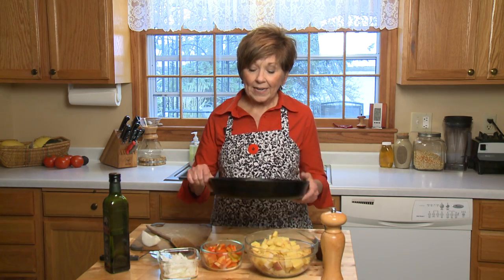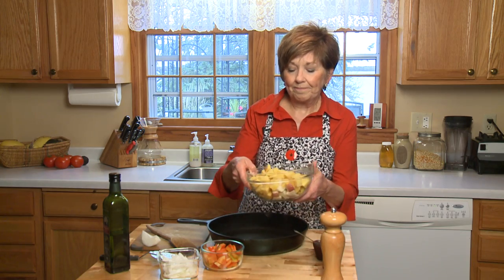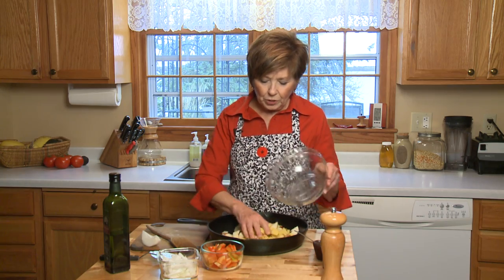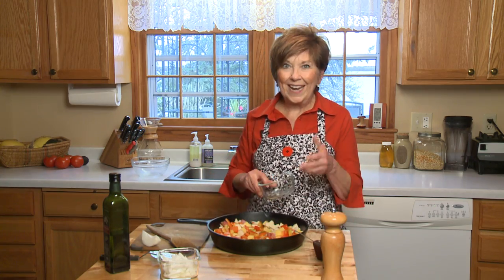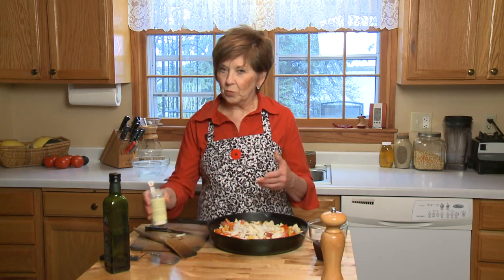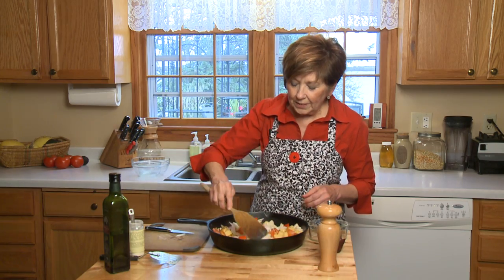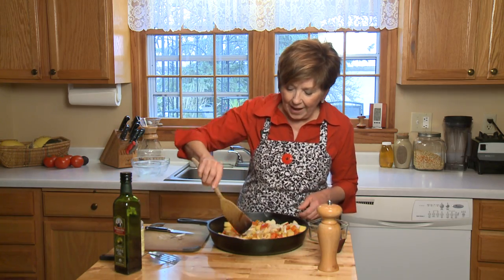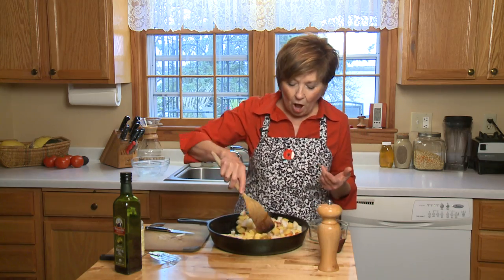Good Food, Good Life, 365 - Roasted Breakfast Potatoes